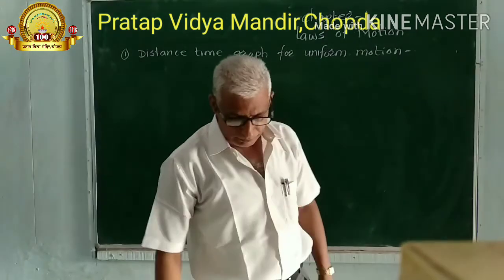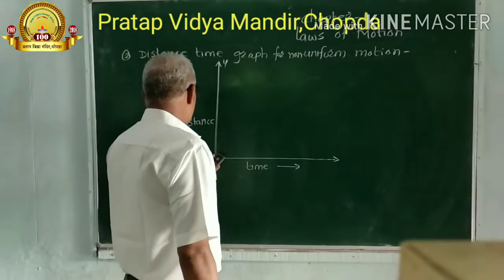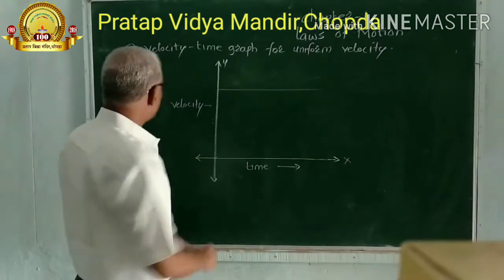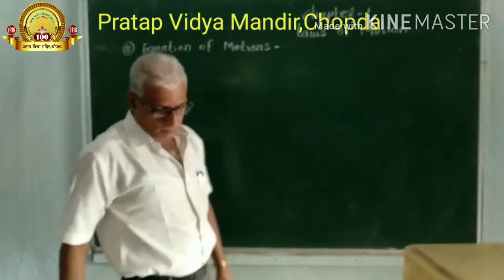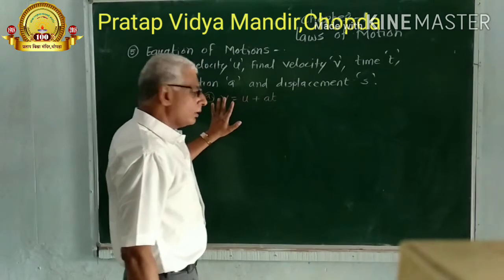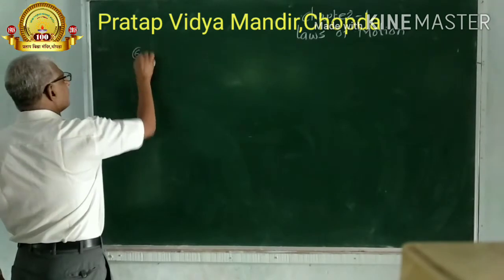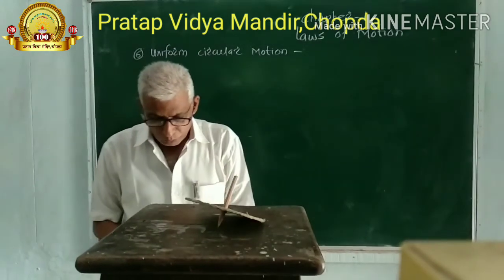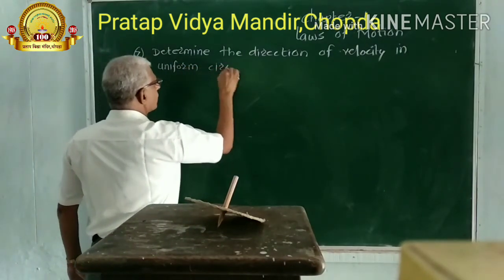9th Ch.1 Laws Of Motion Part 2